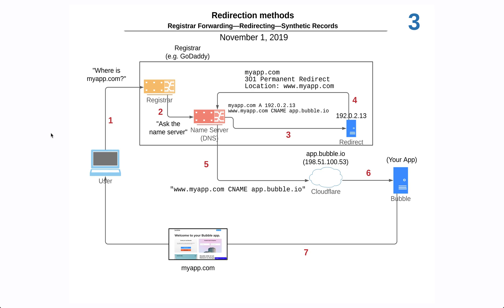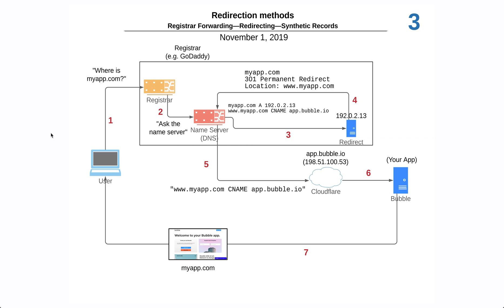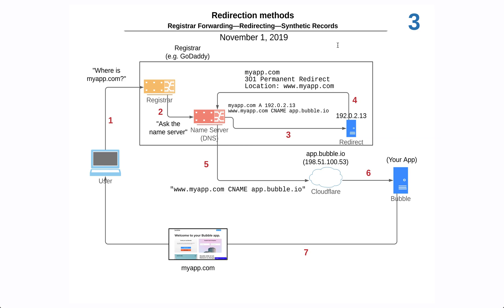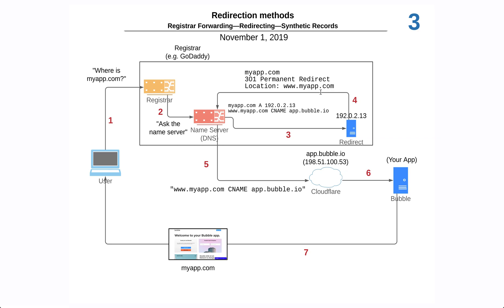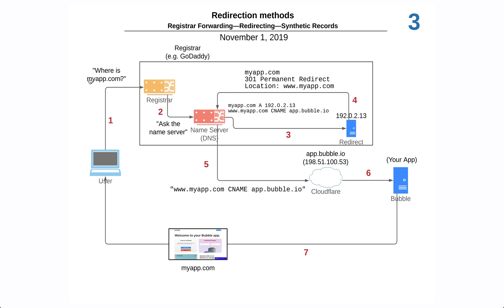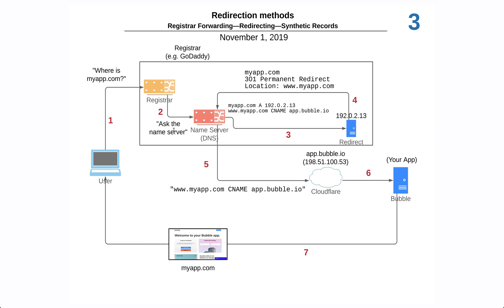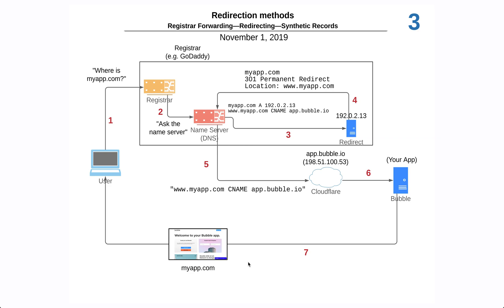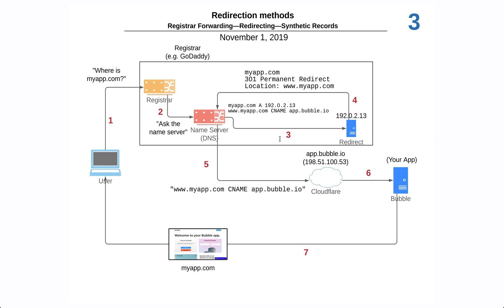Bubble Networking 101: Registrar URL Forwarding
For Bubble customers on the Cloudflare network, learn what happens when you set up URL Redirection, or Forwarding, via your registrar, and some of the most common pitfalls.

NOTE: We do not recommend this configuration if you have an existing custom domain on Bubble